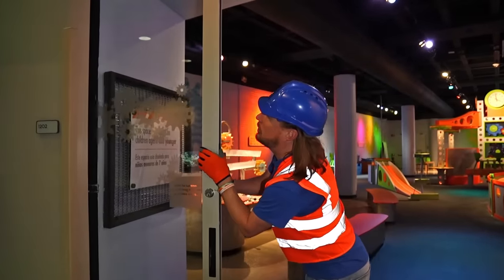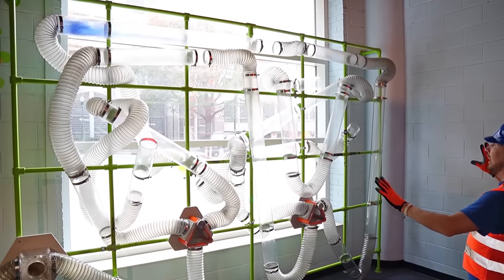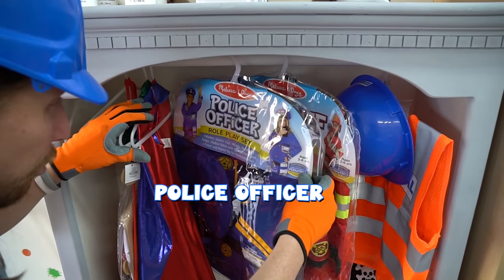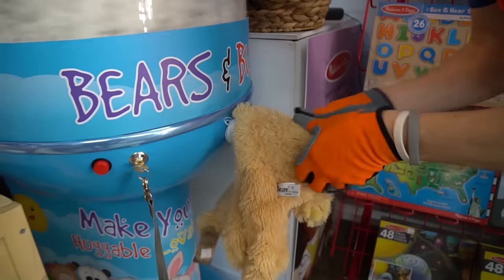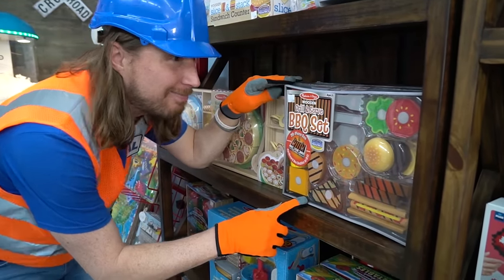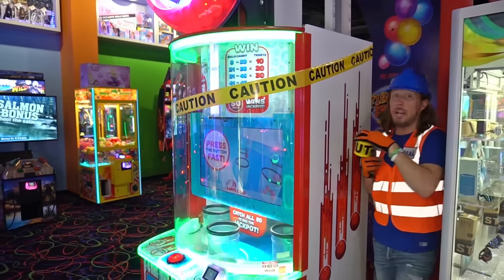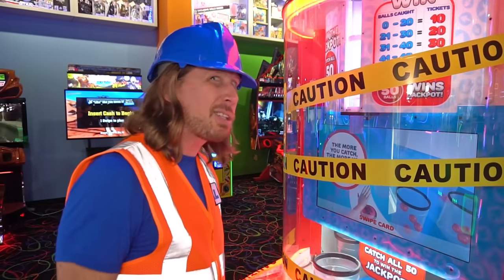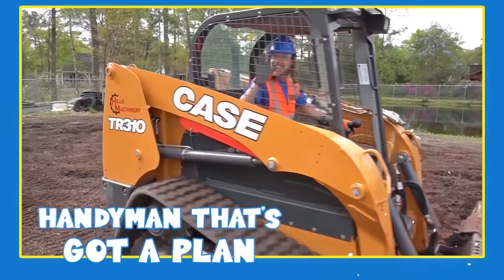Discovery Science KIDS Indoor Play | Fun Learning and Playing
Handyman Hal visits the indoor play place at Discovery Science Kids in Charlotte, NC. Watch Handyman Hal learn and play with gears, a water table, and even make some awesome music.